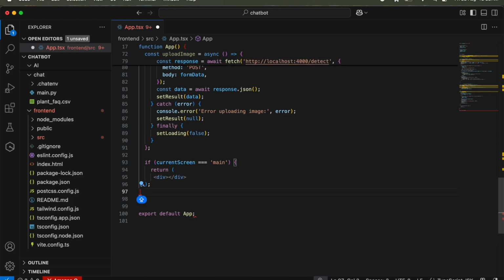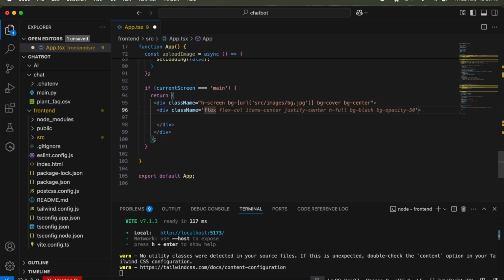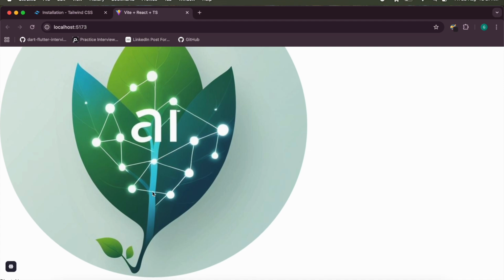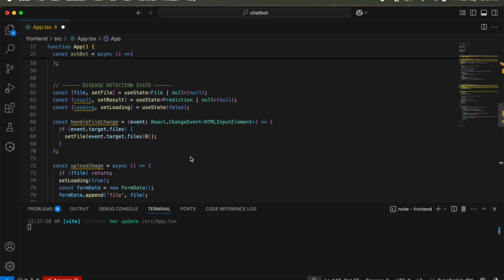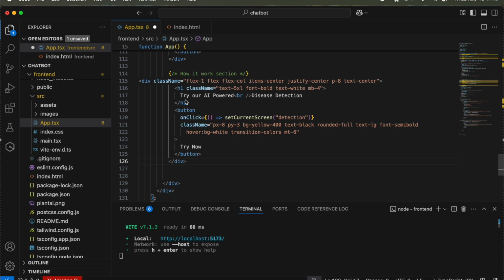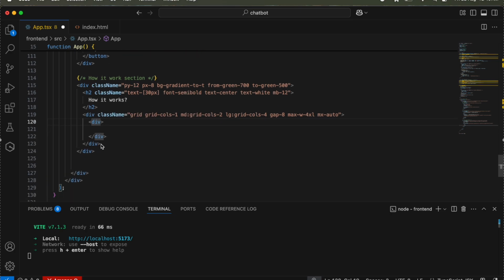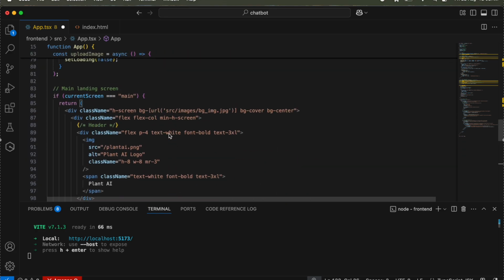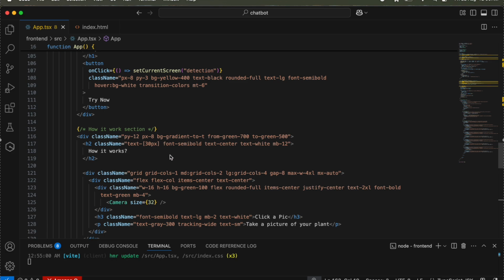(Part 4) Frontend Part | Build a Real-World Web App with AI & Backend in React